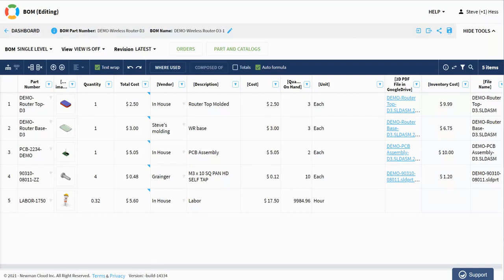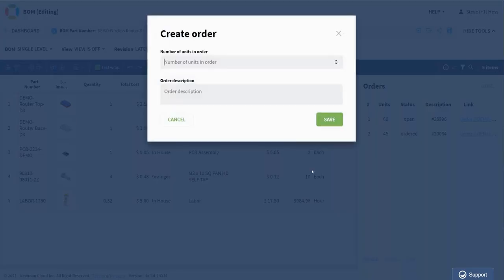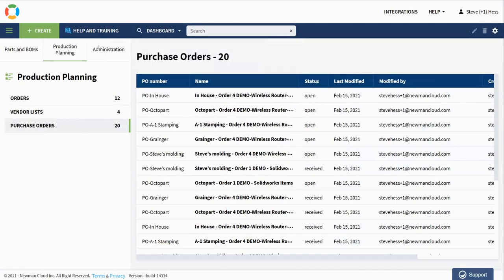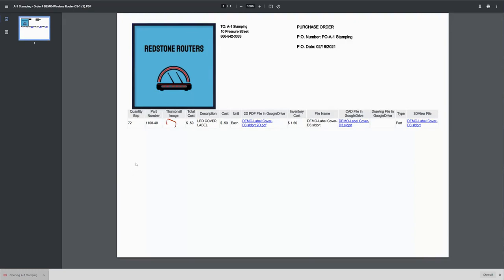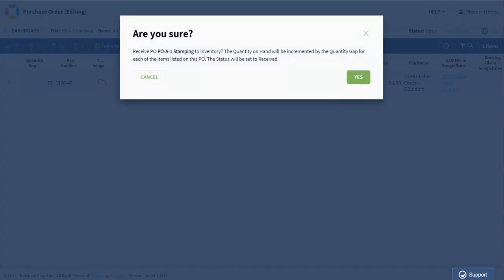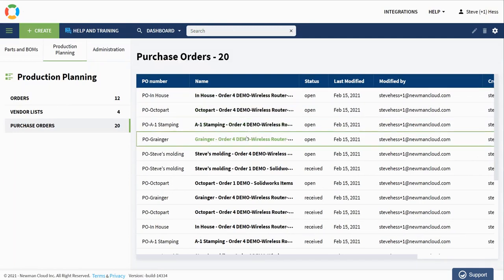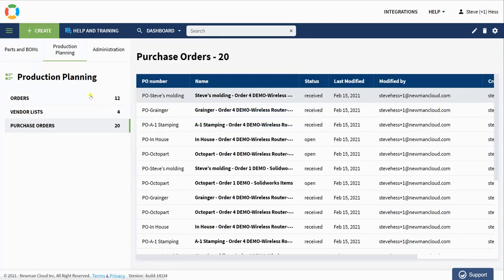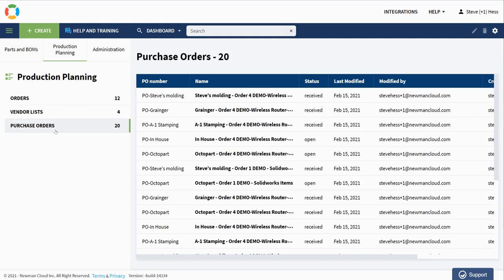OpenBOM Production Planning and Inventory Control Improvements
In this video, we review production planning improvements in OpenBOM February 2021 release.

1- Unlimited number of open orders
2- Purchase order dashboard with PO status
3- PO receive functionality and Quantity on Hand increments
4- Release to Production function with Quantity on Hand increments
5- Order Dashboard now includes the number of units

Check for more information in help. openbom.com